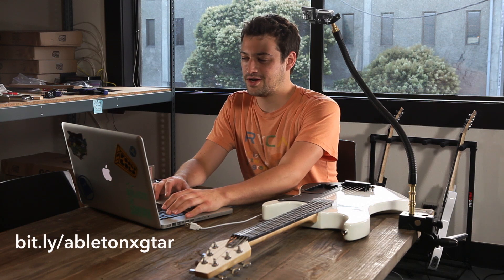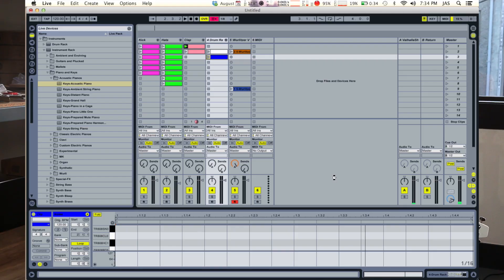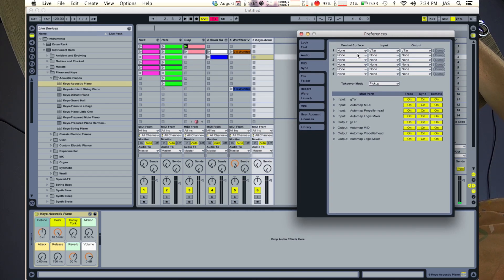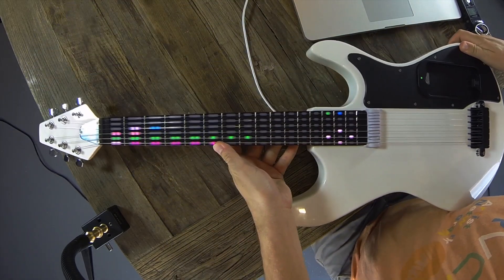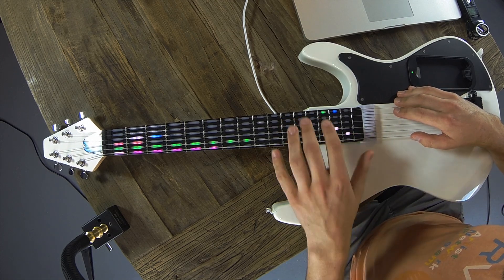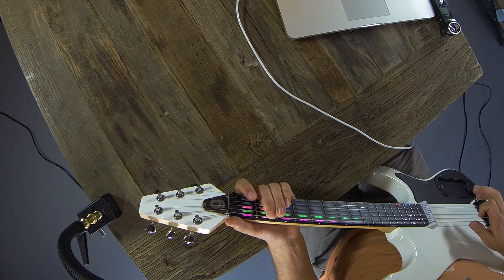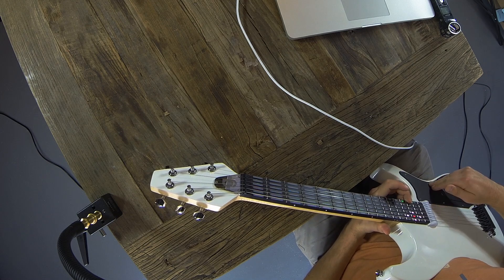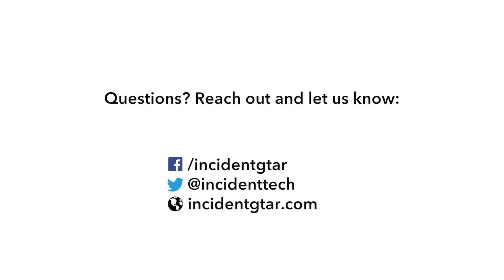How To: Connect Your gTar to Ableton Live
This tutorial shows you the basic setup configuration for using your gTar as an Ableton Live controller / instrument. to download the custom scripts and get started.

The gTar is a next-generation digital guitar controller with wide-ranging MIDI compatible.